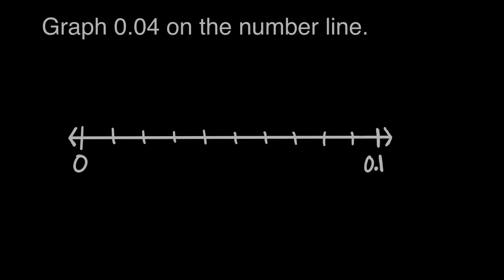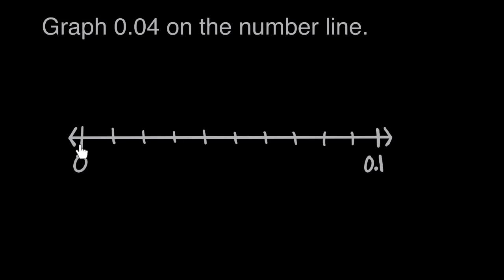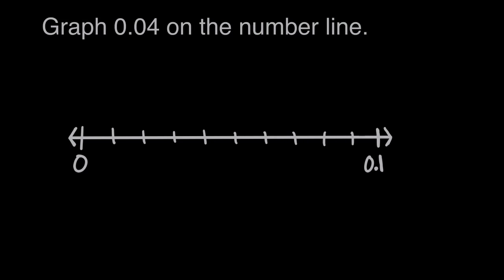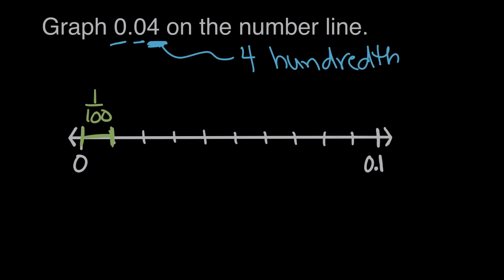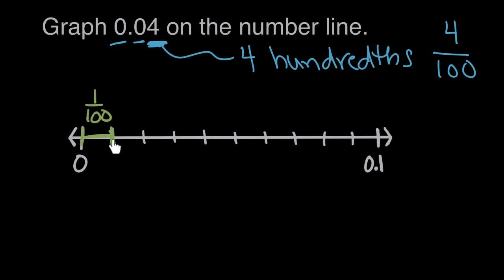Graphing hundredths from 0 to 0.1 | Math | 4th grade | Khan Academy